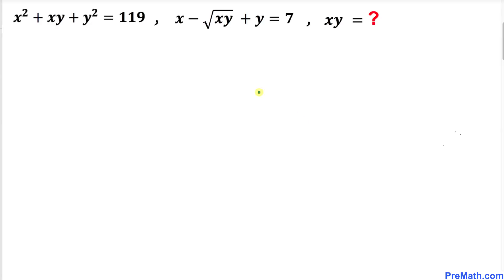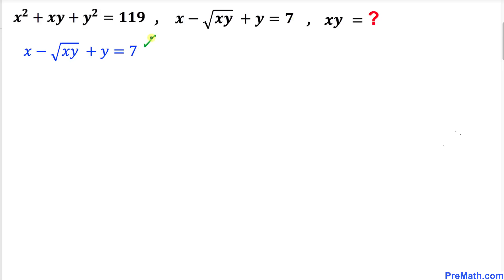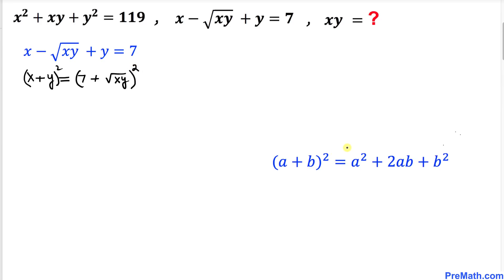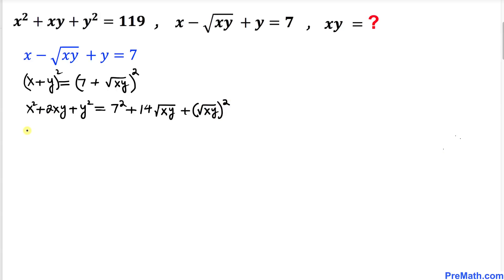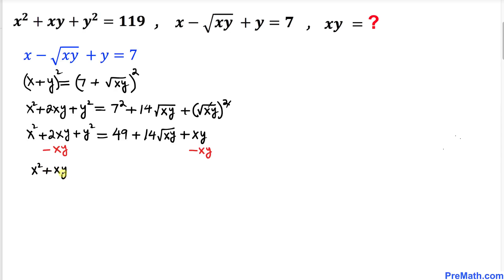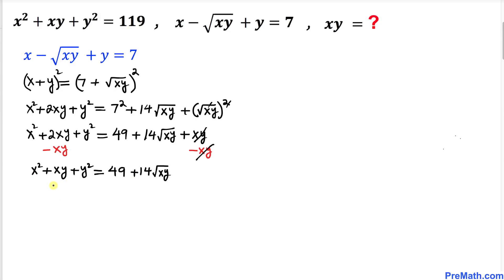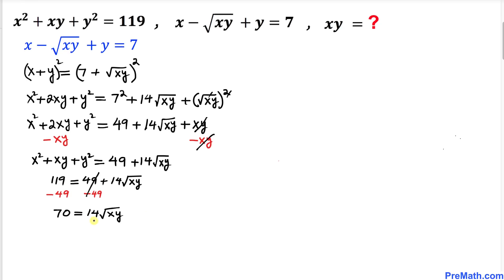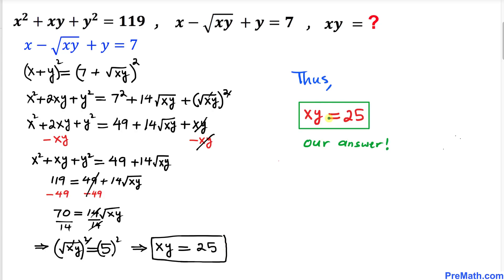Can You Solve the Olympiad Question? | Learn how to solve for xy quickly | Math Olympiad Preparation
Learn how to solve the given system of equation for xy in the olympiad question. Step-by-step tutorial by PreMath.com

blackpenredpen
Po-Shen Loh
Po Shen Loh
math olympics
olympiad exam
math olympiada
British Math Olympiad
olympics math
olympics mathematics
Number Theory
mathcounts
math at work
exponential equation
Linear Equation
Radical Equation
Learn how to solve Olympiad Question quickly
pre math
Olympiad Mathematics